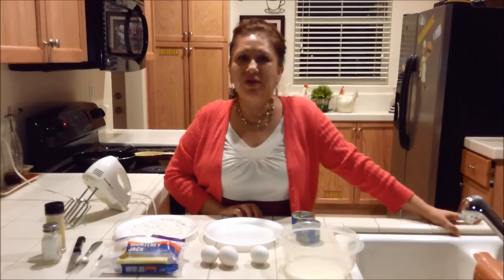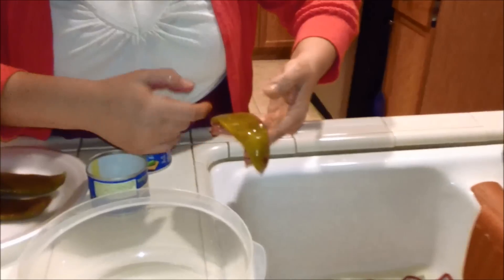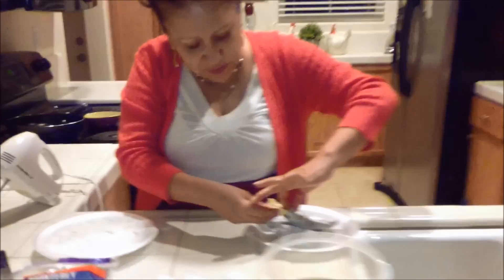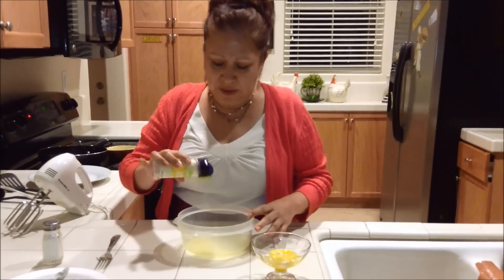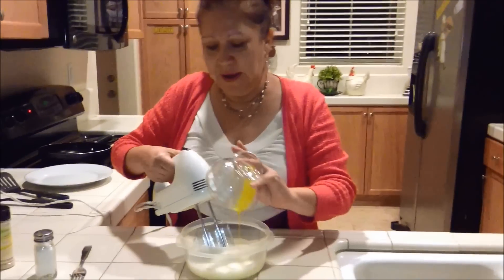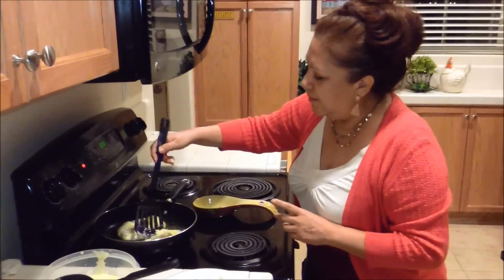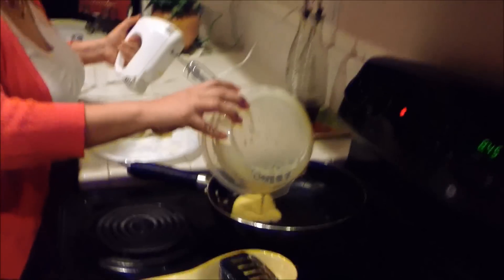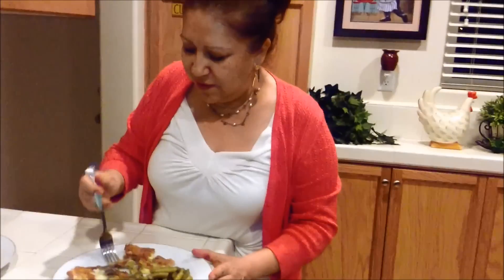Easy-Quick Chile Rellenos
I hope you will enjoy this cooking tutorial.  I've found a quick and easy way to make Chile Rellenos but, with the same great taste.
Yes, you can buy the fresh chile and then come home to roast and clean chiles, but who has time for that anymore?
I have found the chiles that are already roasted and cleaned for you making this a much easier and quicker way to get them from the frying pan to your dinner table.
My mother was a working mom who would walk in from working in the fields all day.  She was the one that taught me this method of cooking.

I hope you like this tutorial.  Try it, I promise you won't be sorry.

God Bless

Ingredients:
2 - small cans of Fire Roasted Whole Green Chiles (I use Ortega brand)
½ cup flour
3 eggs
6 slices of Monterey Jack Cheese (1 slice for each chile)
12 tablespoons of cooking oil (your choice)
Garlic powder
Salt
(other spices of your choice optional)
Salsa (optional)  may be poured over your Chile Rellenos after they are done.